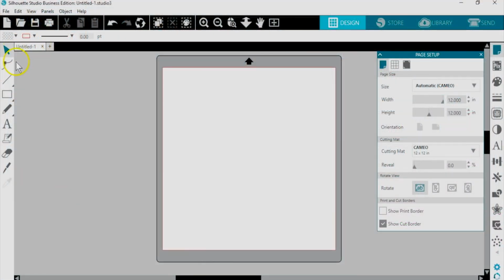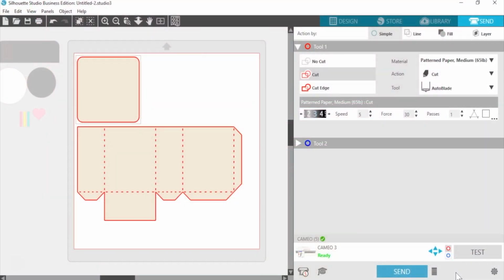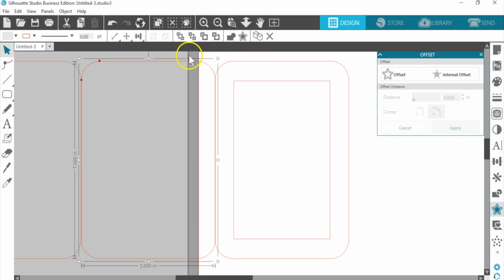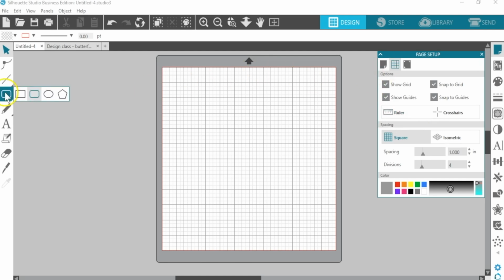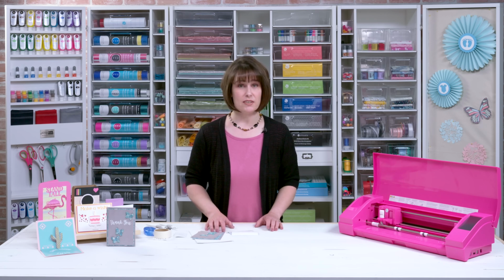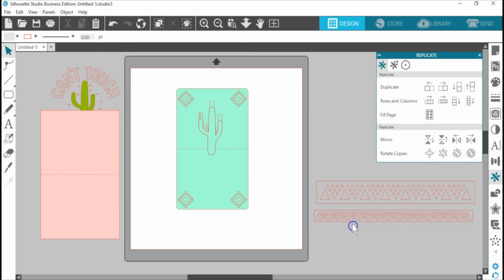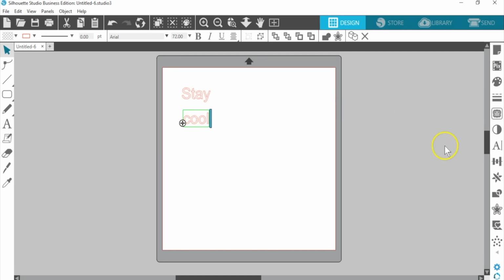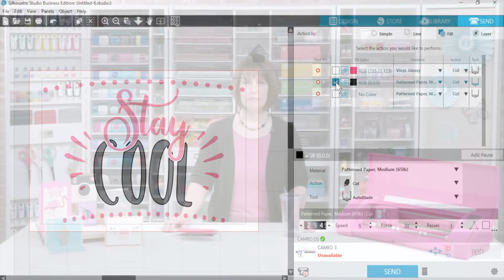All Things Studio Silhouette 101 Video Class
Master the art of Silhouette with our comprehensive video series, 'Basics & Video Classes from Silhouette'. From beginner tips to advanced techniques, these classes will guide you through every step of creating stunning Silhouette projects.